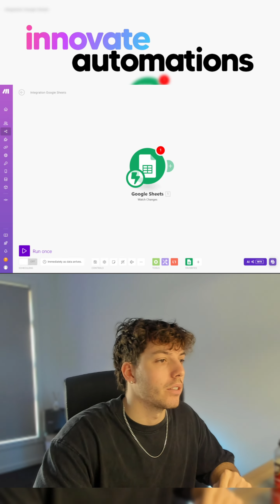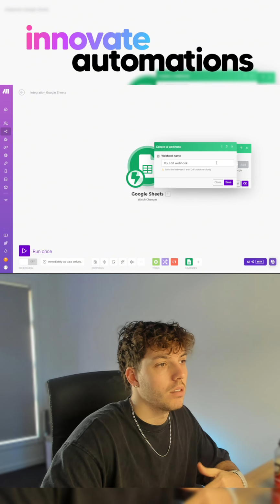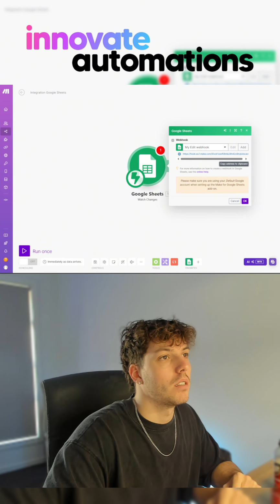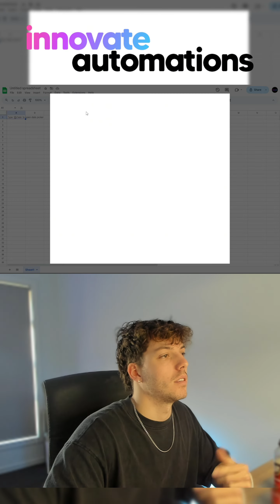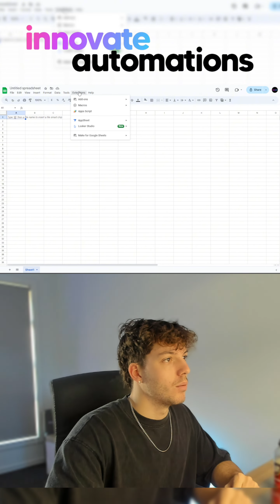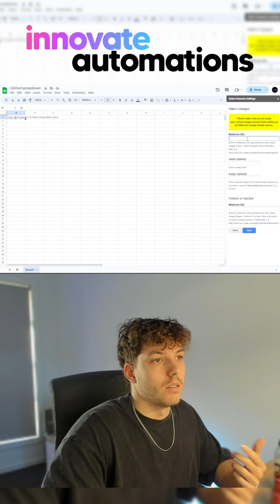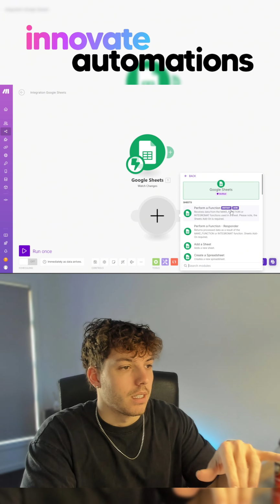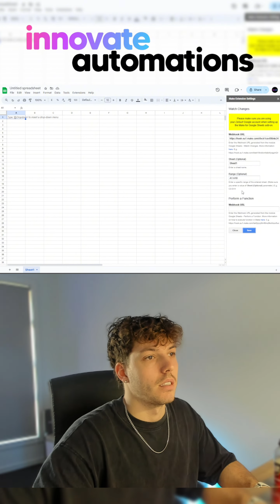Effortless Automation: Integrate Google Sheets with Make.com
Want to take your automation game to the next level? Here's how to integrate Google Sheets with Make.com! 💻📈

Start by opening a new scenario in Make.com and adding Google Sheets as your first module. Name the webhook and copy the URL.

In Google Sheets, install the Make add-on, paste the webhook URL, and choose your trigger range.

Click save, and you're ready to automate! Smash that follow button for more pro tips!